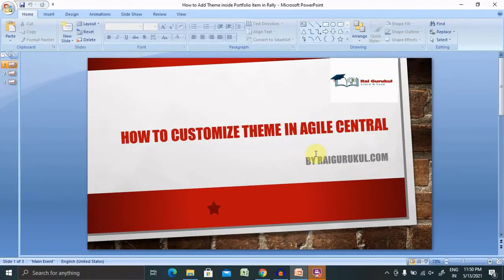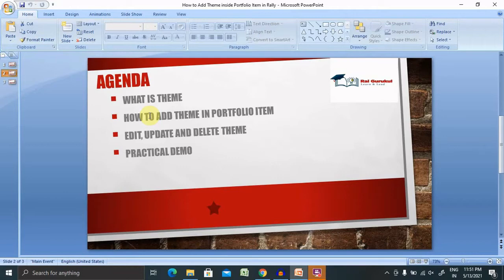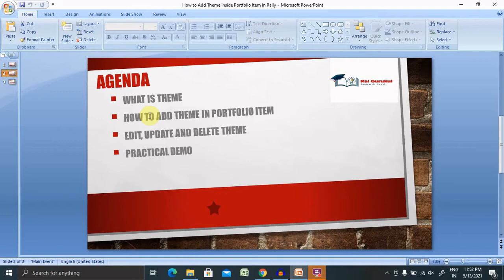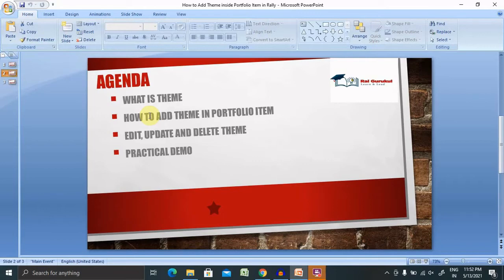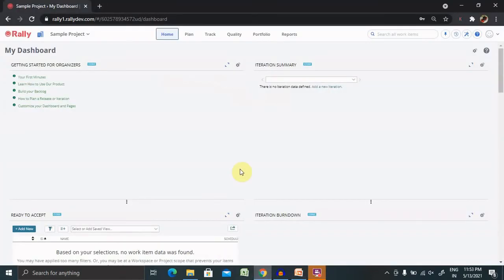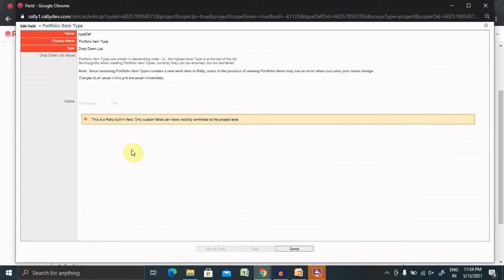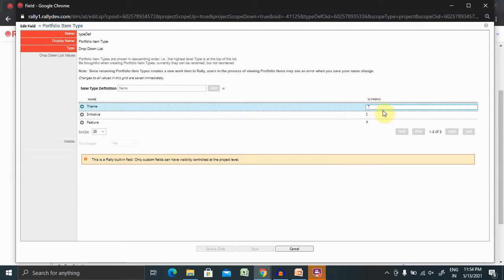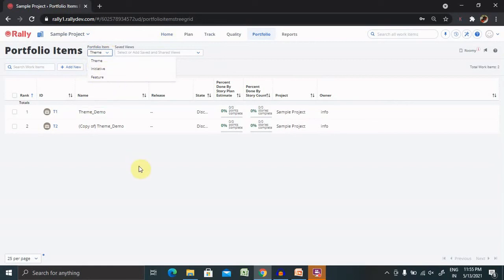How to Customize Theme in Rally | Configure Theme in Agile Central | Rally Tutorial for Beginner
A Theme is a group of user stories that share a common attribute, and for convenience they are grouped together. The individual user stories, however, can each be accomplished in a single sprint. For example, you might have three different user stories that are all PR activities. They share a common channel of communication, and can be grouped together as a Theme. Each of the user stories has a different end goal and acceptance criteria. They may have different audiences. They could not be written as a single user story. They are not an Epic.

Theme is used by Top management team for creating and managing there plan. Watch complete video  for more detail.